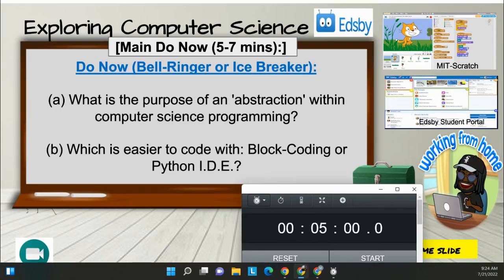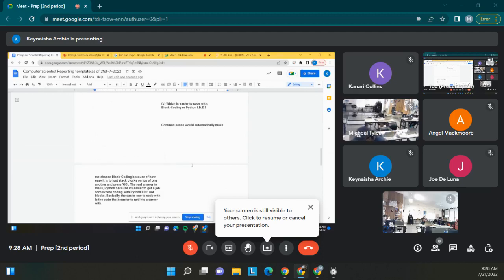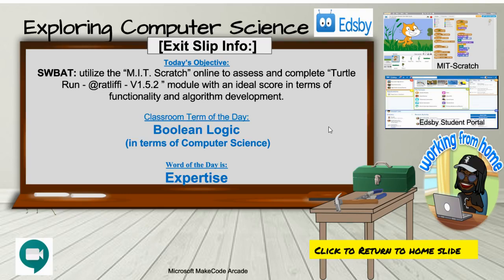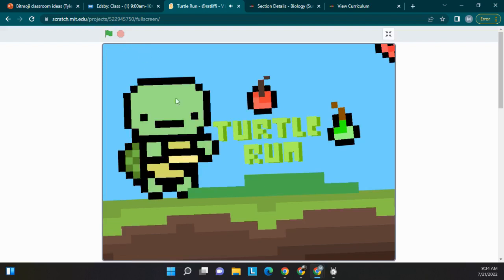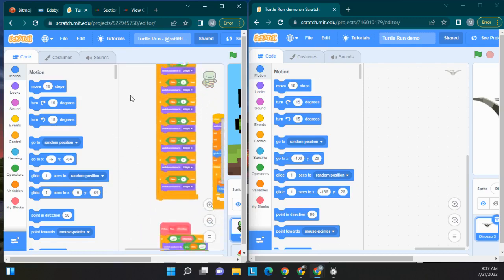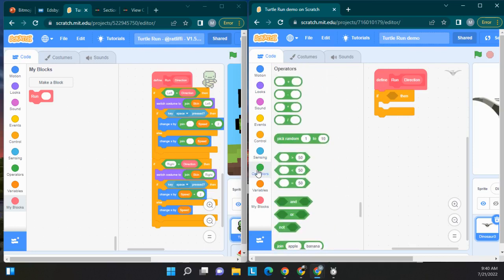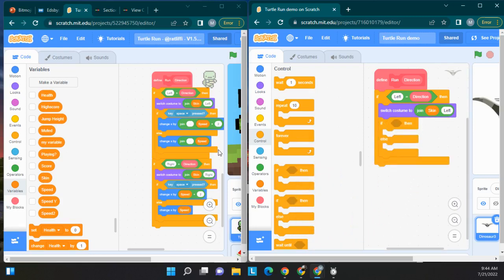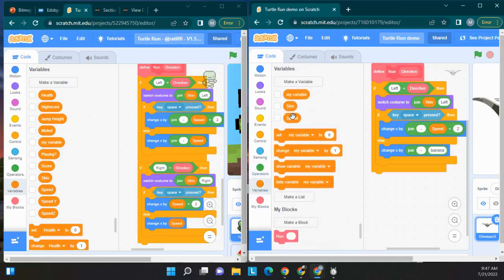Computer Science 4 ALL summer school periods 1 and 3 demo as of 21st 7 2022